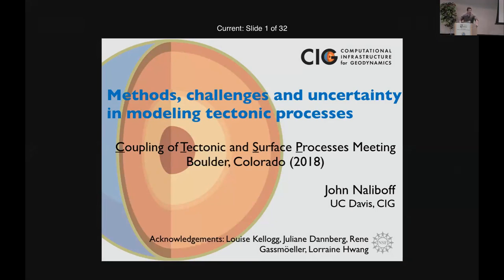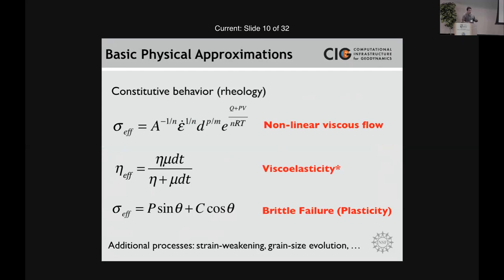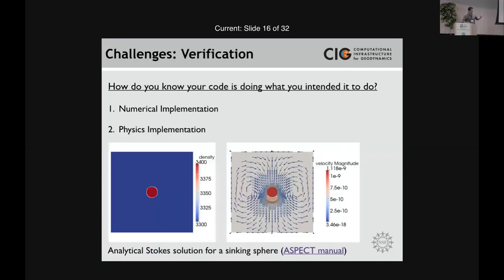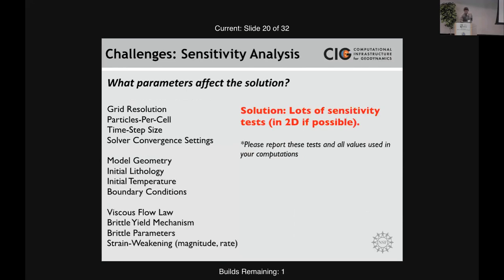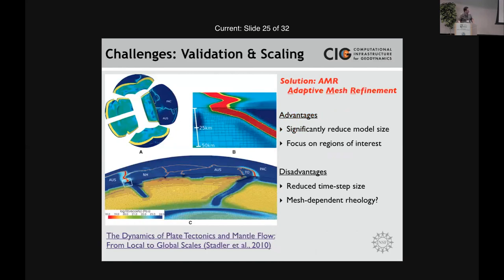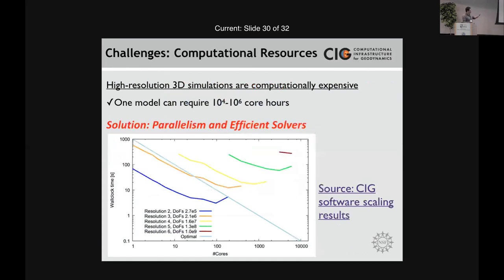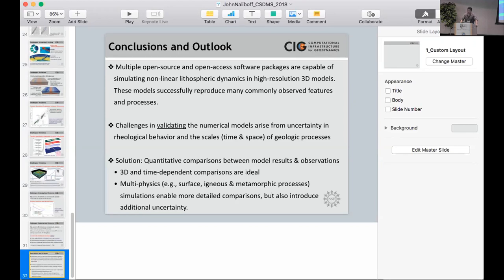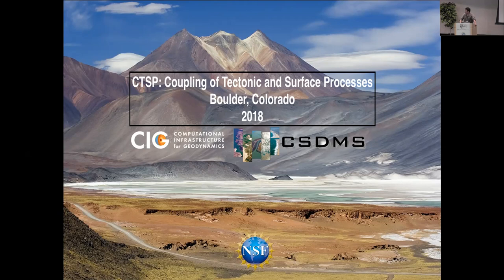CTSP meeting 2018 by John Naliboff